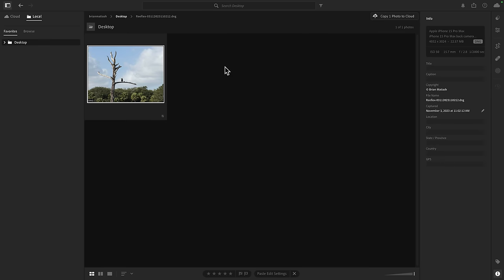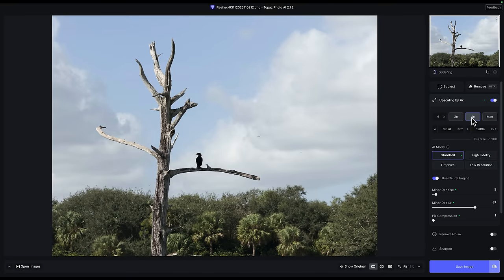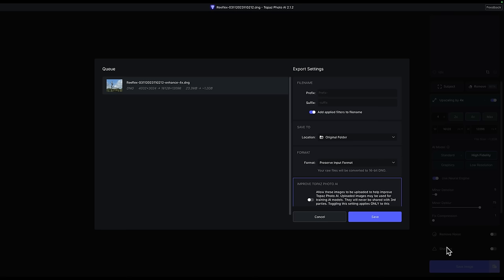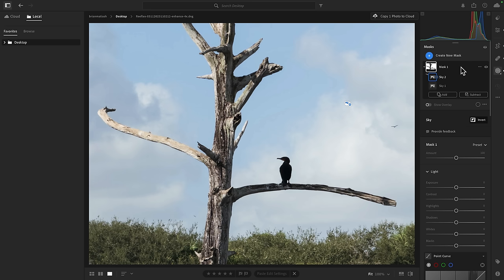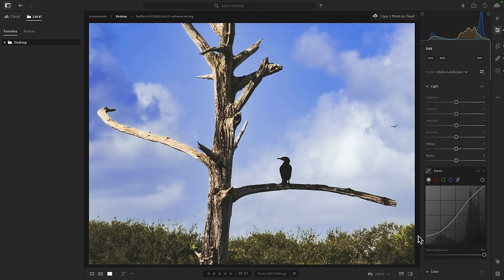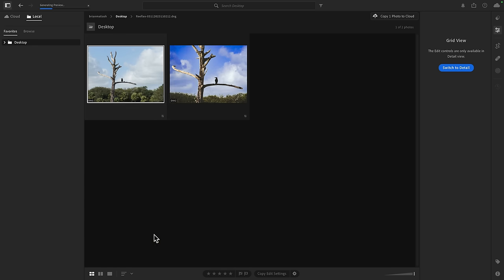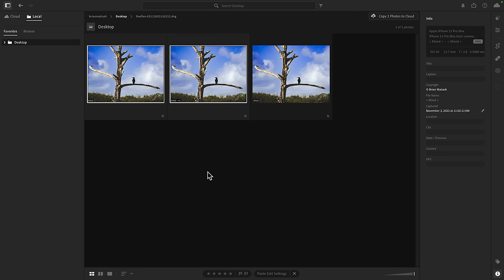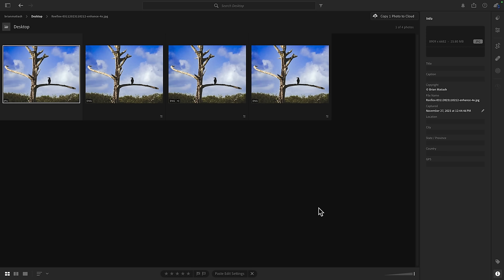This one app forever changed how I edit iPhone photos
Just because your iPhone may only save photos at 12 megapixels doesn't mean that you are stuck with that resolution. Check out why upscaling my iPhone photos using Topaz Photo AI is such an integral part of my photo workflow.

Chapters:
00:00 - Why you may need to upscale your iPhone photos
02:26 - Reviewing the photo in Lightroom
05:20 - Upscaling an iPhone photo with Topaz Photo AI
09:09 - Using Lightroom to edit the upscaled iPhone photo
16:24 - Learn how to use Lightroom Everywhere
17:12 - Upscaling an iPhone photo with Lightroom Super Resolution
18:16 - The key difference between Topaz Photo AI and Lightroom Super Resolution
20:41 - Comparing upscaling between Topaz Photo AI and Lightroom Super Resolution